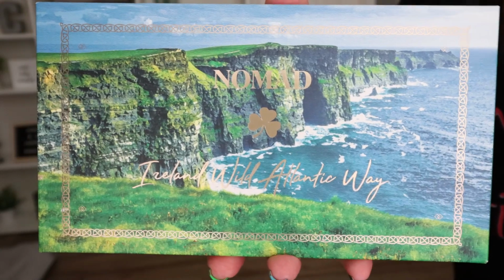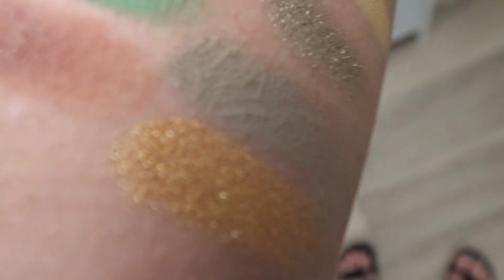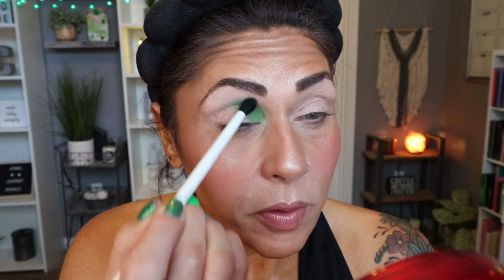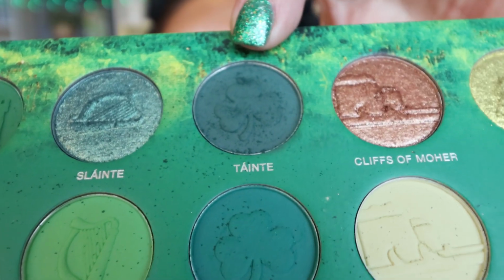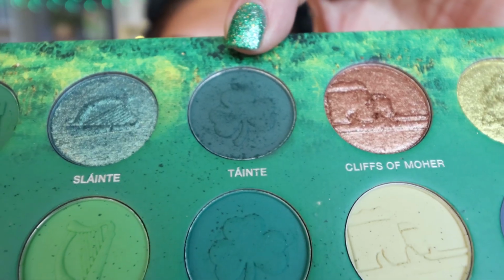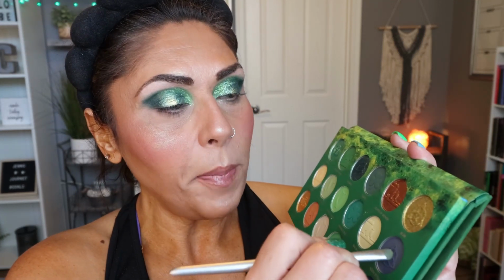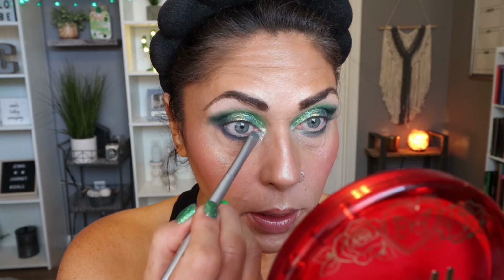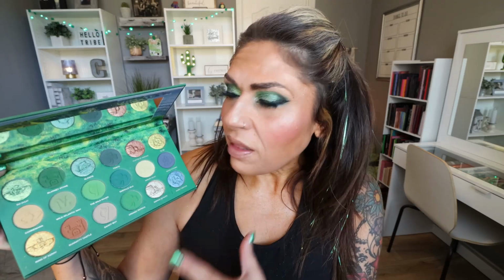NEW NOMAD COSMETICS IRELAND WILD ATLANTIC WAY EYESHADOW PALETTE - TUTORIAL & REVIEW!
Is this the BEST @nomadcosmetics palette yet??

Earn 100 points with the link above!

MAKEUP I'M WEARING:

KVD Good Apple Foundation
ELF Jelly Pop Primer
ELF Halo Glow Powder
Natasha Denona Hy Glam Concealer
Milani Under Eye Brightener (peach)
Melt Sex Foil (Stargazer)
Juvia's Place Bronzer Duo
Tower 28 Crew Blush (Office Hours)
NYX Sweet Cheeks Blush (day dream)
Two Faced Moon Crush Highlighter
CLINIQUE High Impact Easy Liquid Eyeliner
Pat McGrath Dark Star Mascara
ELF Brow Wow
Sephora Lash Glue
Tower 28 Lip Gloss (Pistachio)
Urban Decay All Nighter Spray